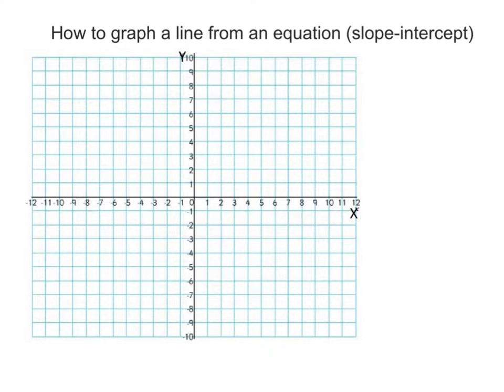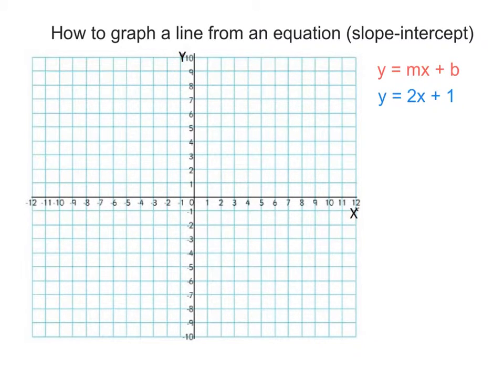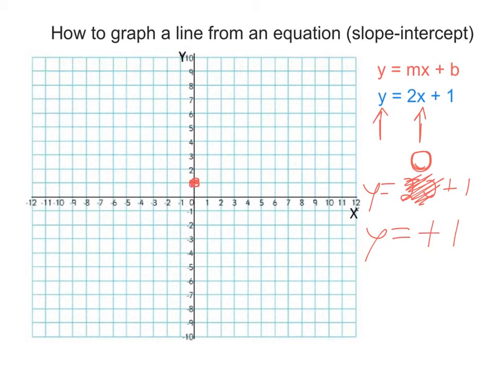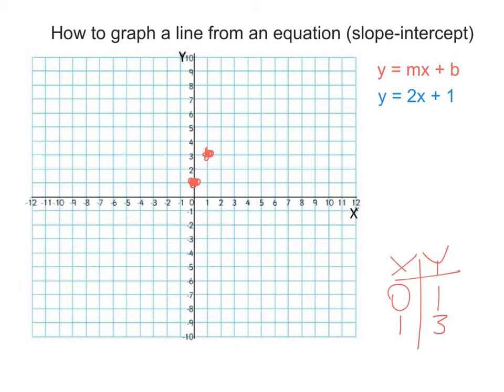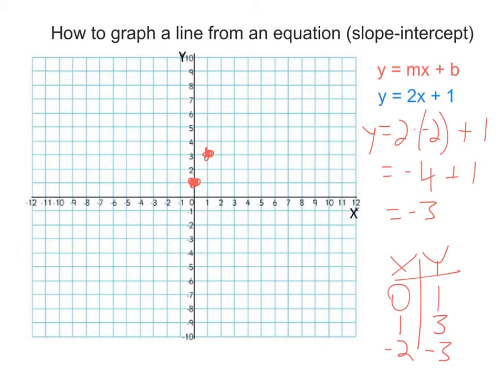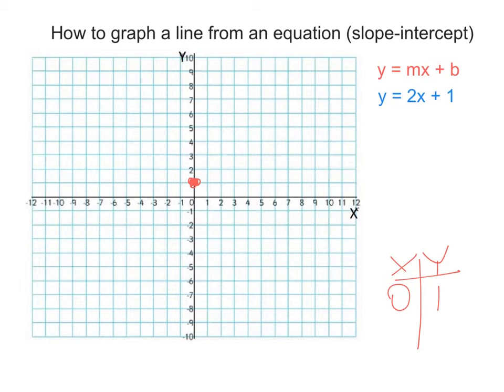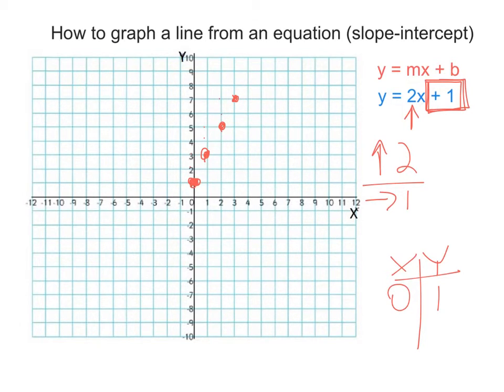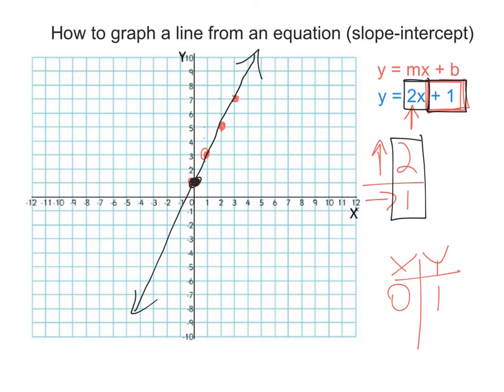How to graph a line from a slope-intercept equation